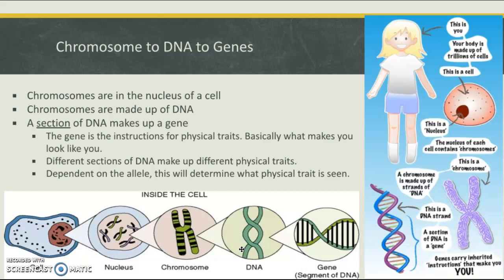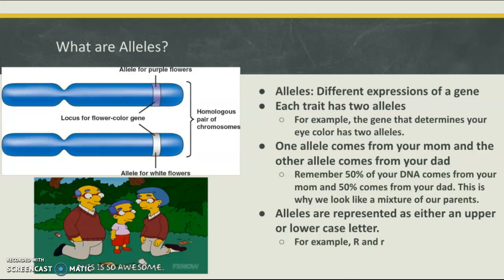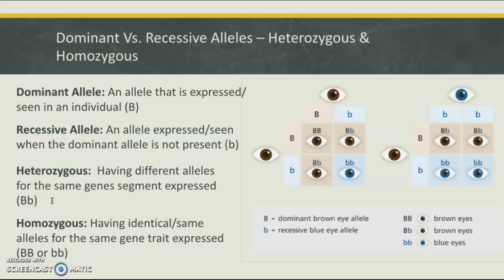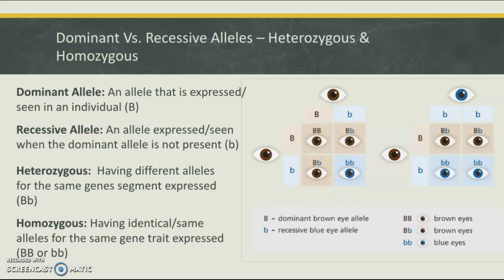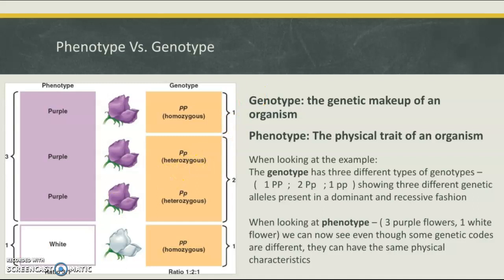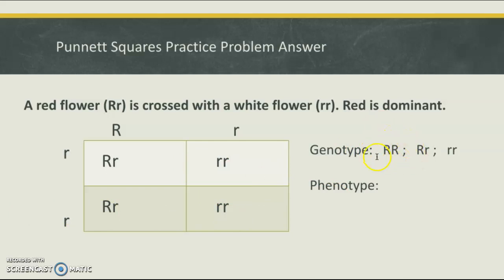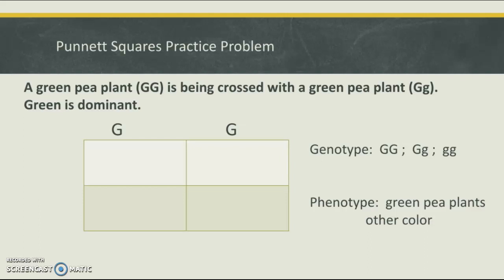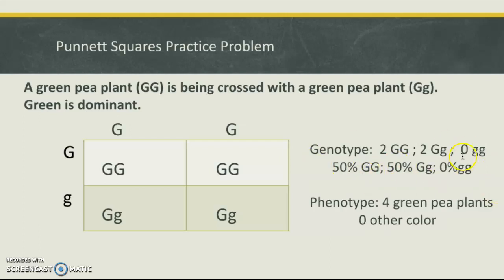Heredity: DNA, Genes and Alleles